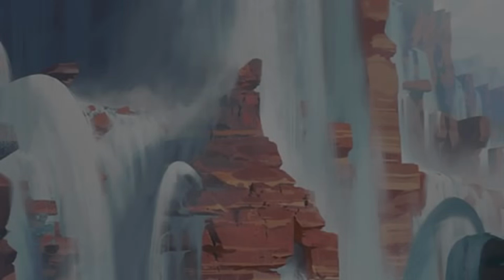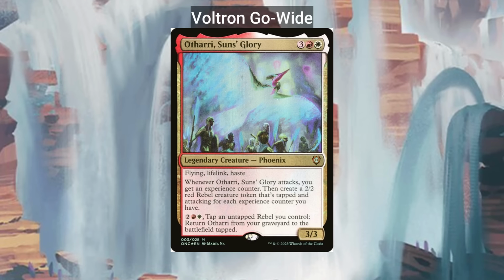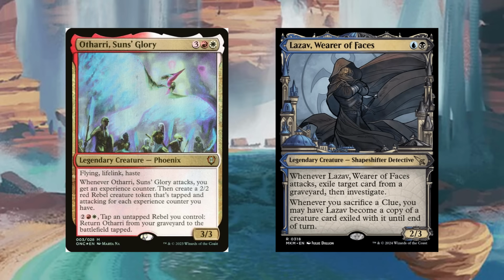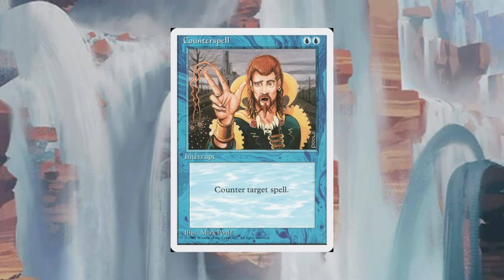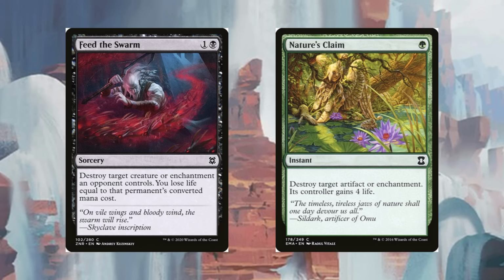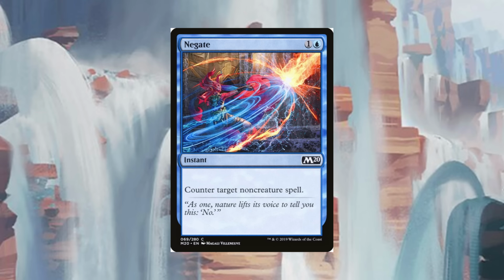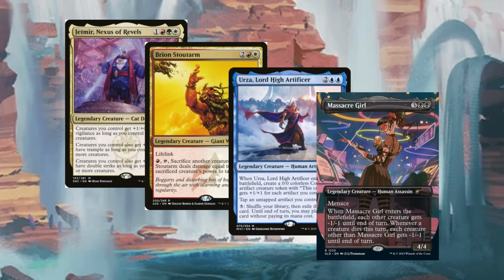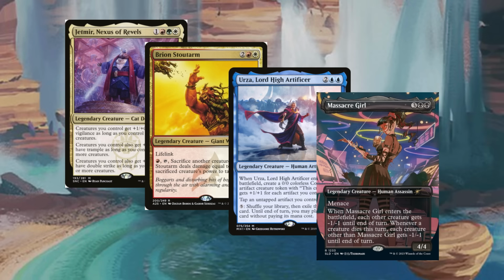Silver Bullets in MTG | Deck Driver MTG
Often times we have strategies in commander that just get stopped too easily. How can we build around this fact? In this video I go over 4 different commonly used strategies in EDH and how to make them more resilient in a game!